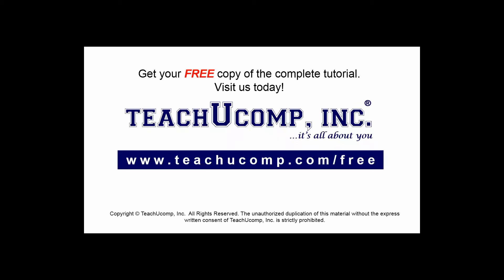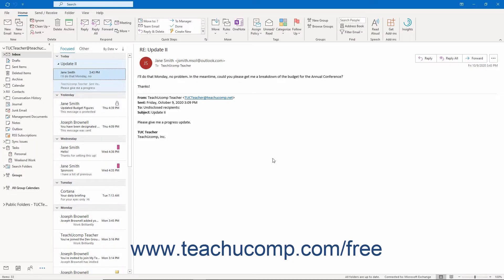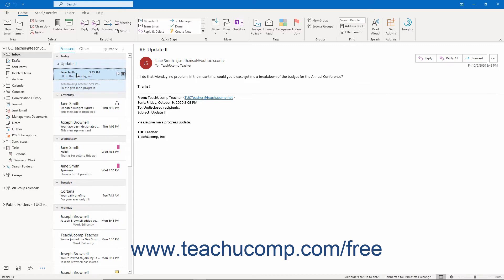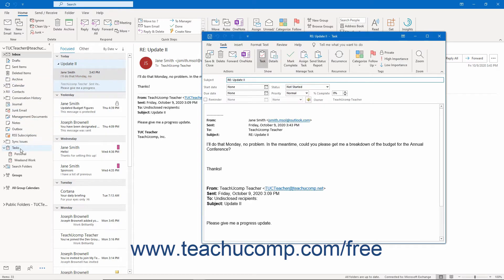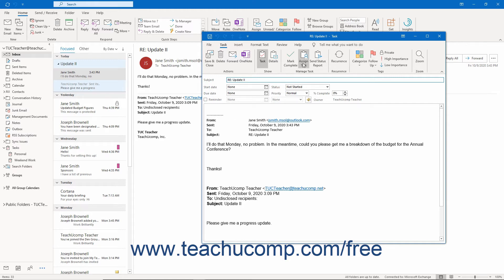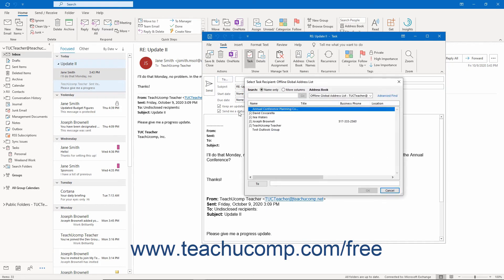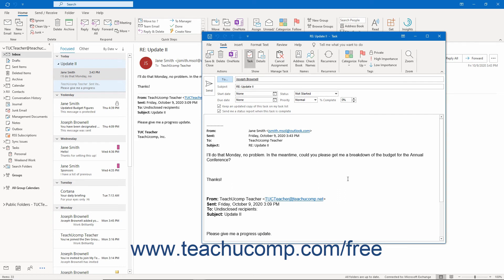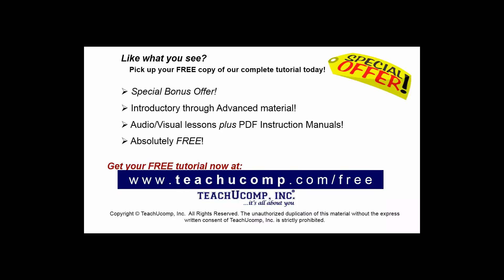Outlook 2019 & 365 Tutorial for Lawyers: Task Tracking vs. Forwarding Email Microsoft Training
FREE Course! Learn about Task Tracking vs. Forwarding Email in Microsoft Outlook - the most comprehensive Outlook tutorial available. Visit us today!